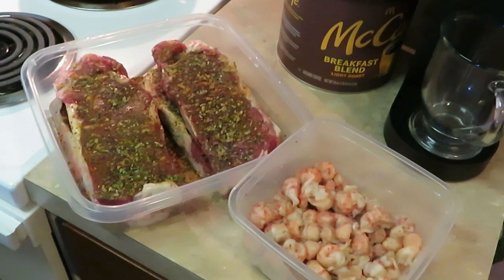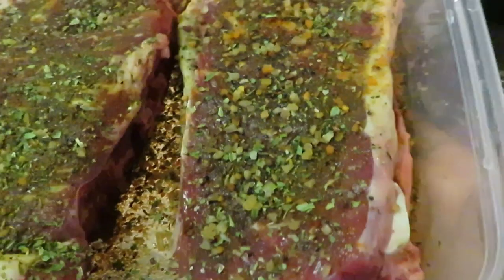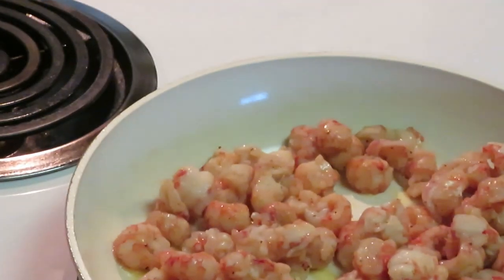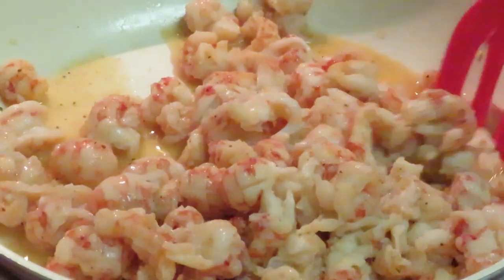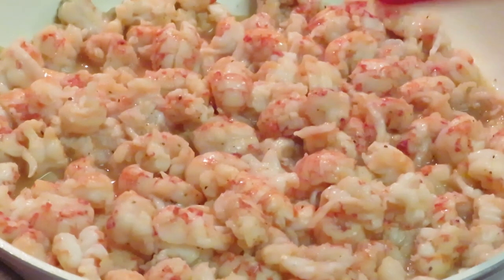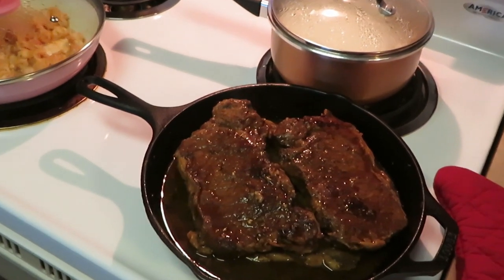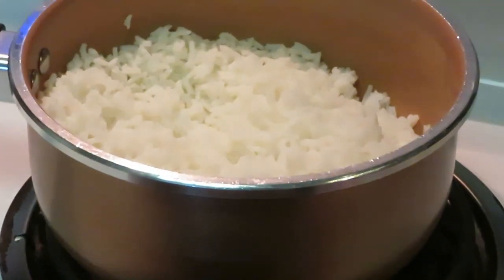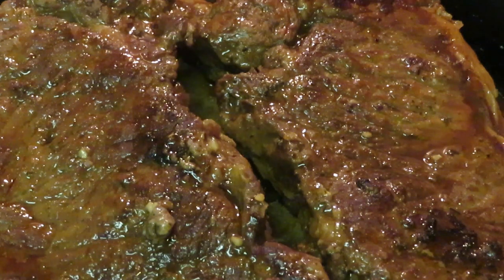Steak & Lobster/Arickamisha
This was a really quick and easy way to cook steak and lobster.